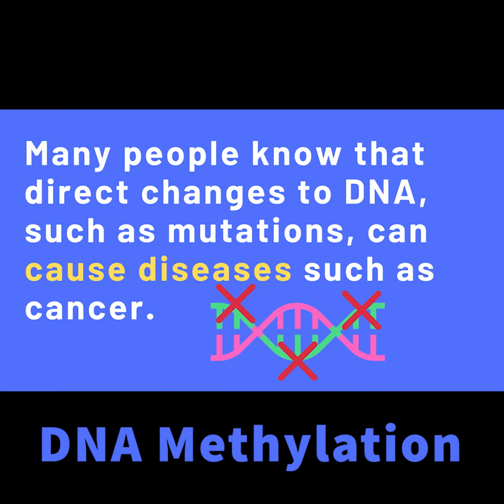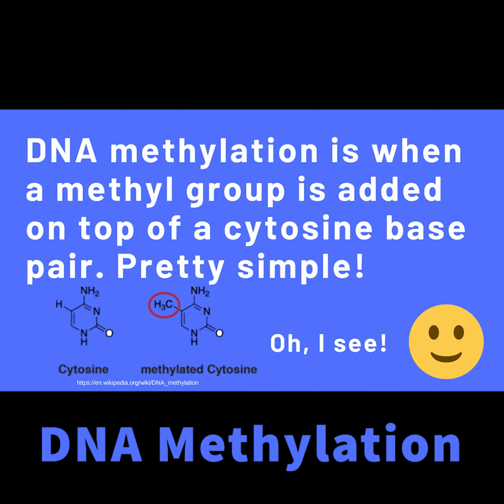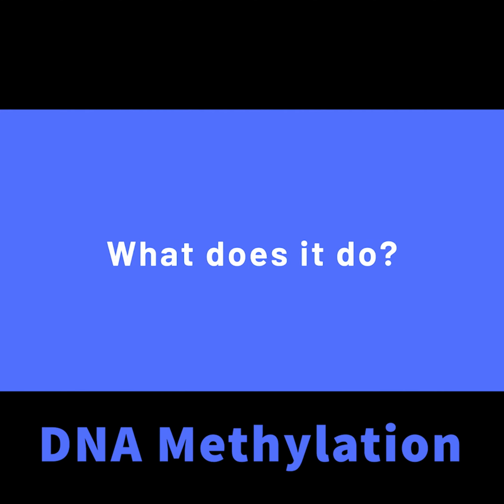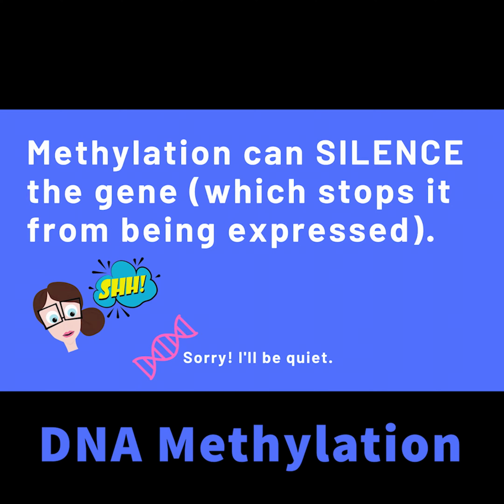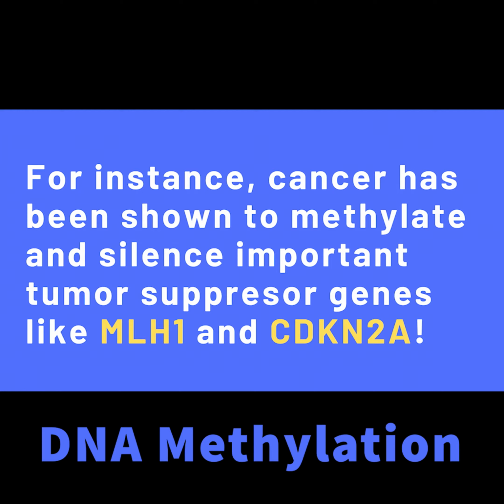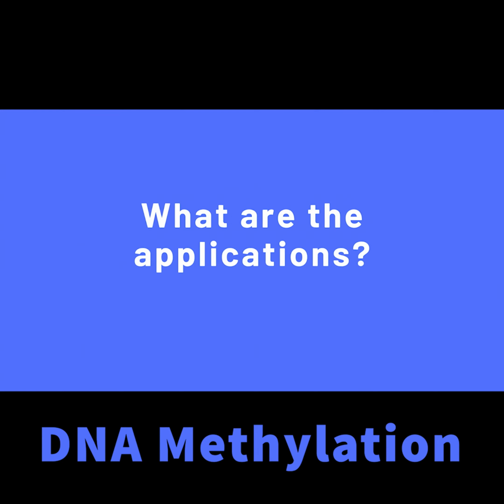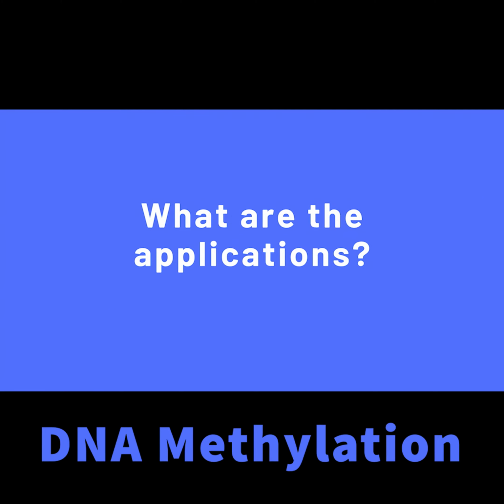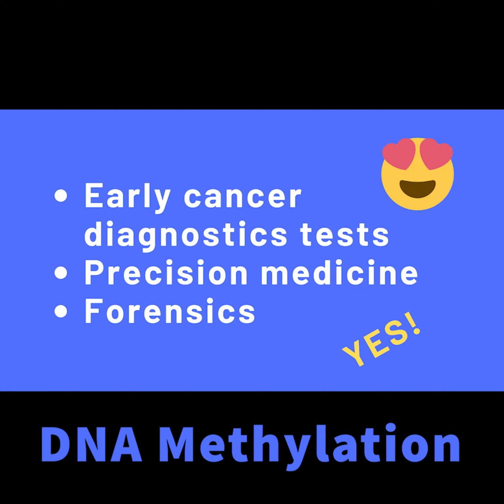Introduction to DNA Methylation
Sources:
by Andrew G